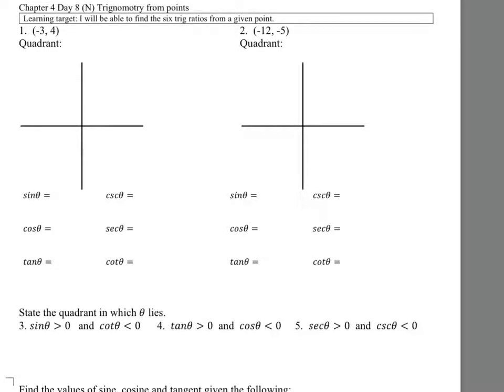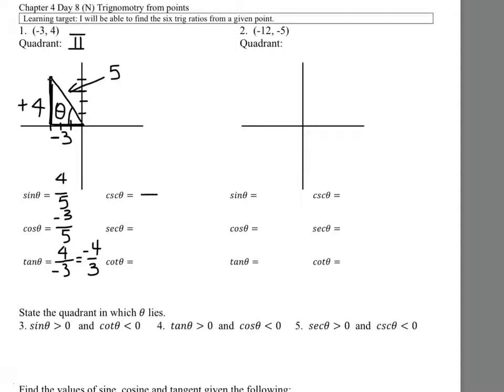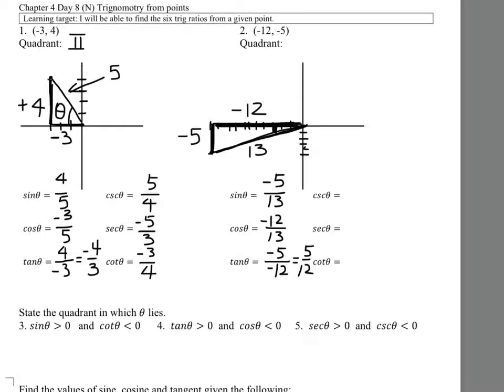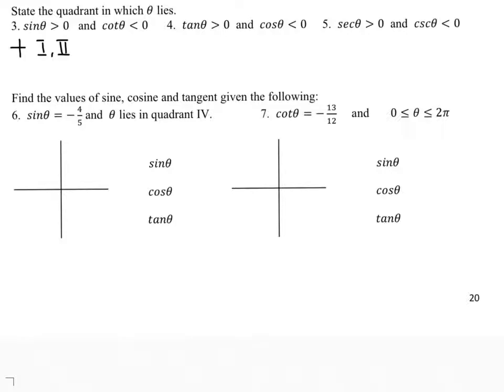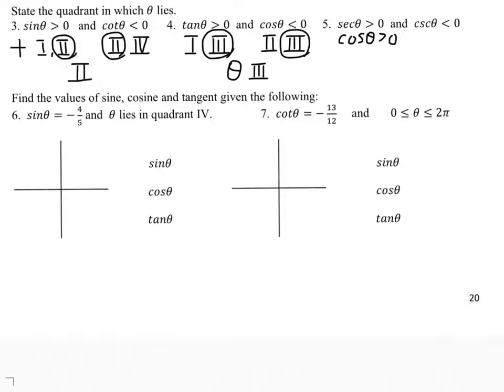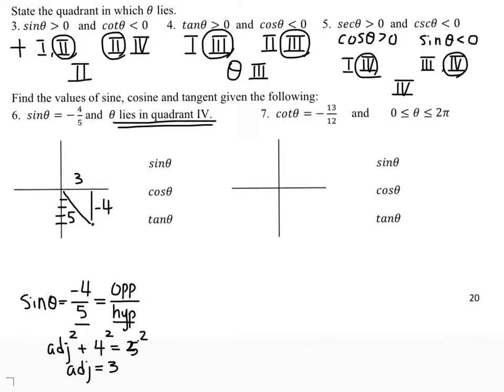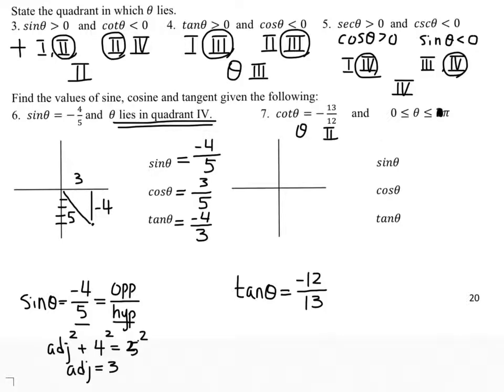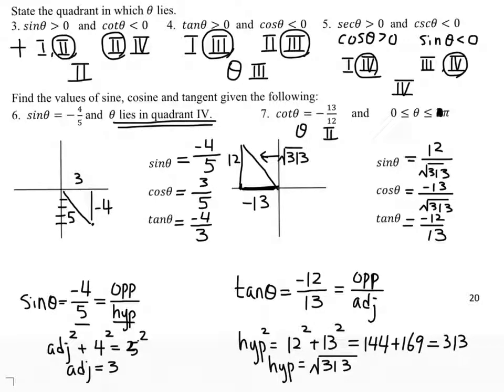PC Chapter4 Day 8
PC Chapter 4 Day 8. Trigonometry with points.